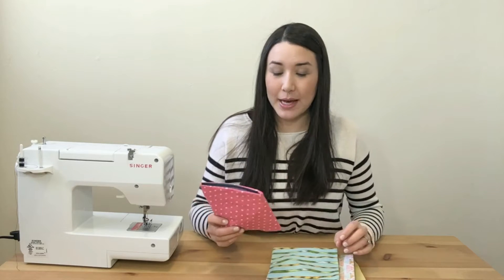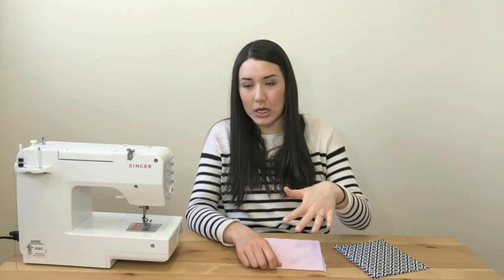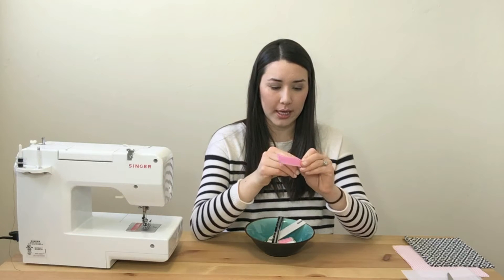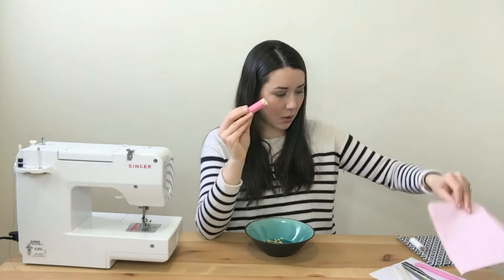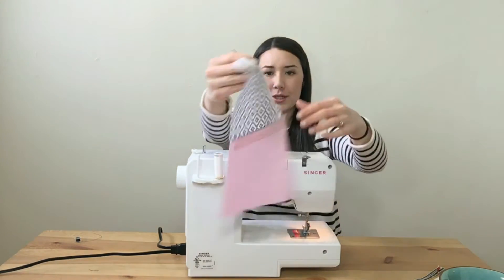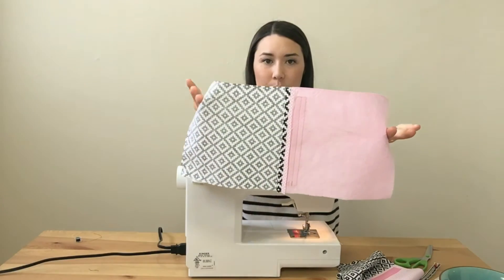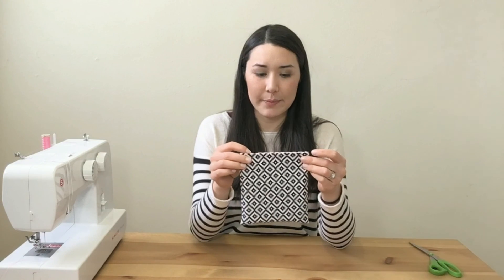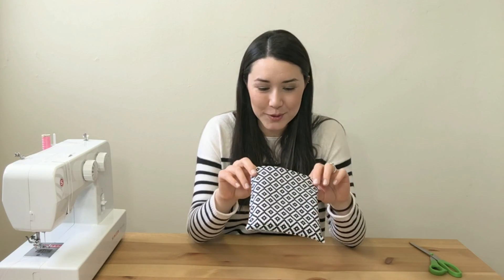Reusable Fabric Snack Bag DIY Tutorial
Make your very own fabric, reusable snack pouch to store your dried snacks, makeup, toys, receipts, crochets hooks, etc!

What you'll need:
2 pieces of outer fabric (7" by 6.5")
2 pieces of inner fabric (7" by 6.5")
2 pieces of light-weight or medium-weight FUSIBLE interfacing (7" by 6.5")
Thread
Velcro (5 1/2 to 5 3/4" long)
Scissors
Point turner
Seam allowance ruler
Pins

1. Fuse interfacing to WRONG sides of inner fabric
2. Sew Velcro 1/2" from top of each inner piece of fabric. Make sure Velcro is centred in the middle of the width.
3. With RIGHT sides together, pin outer fabric to inner fabric along the top. Sew in place with 1/4" seam allowance.
4. Iron the seam allowance flat. Make sure to iron on wrong and right sides to get that seam nice and flat.
5. Place one side of your snack pouch onto the other by using your Velcro as an indicator of how they should lay atop each other.
6. Make sure your Velcro is even and that your seams on the front and back pieces of fabric match up.
7. Pin entire snack pouch in place. You should be looking at the WRONG sides of the fabric at this point.
8. Use two pins to mark a "gap" in the bottom of the inner fabric so that you can turn your pouch right side out after sewing around the perimeter.
9. Sew snack pouch with 1/4" seam allowance, making sure to leave that gap in the bottom.
10. Trim seam allowance 1/8", paying special attention to trim corners on the diagonal so that they won't bunch up when you turn it right side out. NOTE: Do not trim the seam allowance at the bottom of the inner fabric where you've left the gap. You'll need this full 1/4" seam allowance to flip in, press and topstitch to close the gap.
10. Flip pouch right side out through the gap.
11. Use your point turner to make each corner nice and crisp.
12. Iron seams and corners, as well as the turn in the seam allowance on the gap so that its finished seam will be flush with its adjacent finished edges. Pin in place.
13. Topstitch over the gap with thread that matches the inner fabric.
14. Get your pouch all turned out and nice looking.
15. Iron the seam at the top near your Velcro for a nice finishing touch.

Voila! You just made a reusable, eco-friendly snack pouch.

If you'd prefer to purchase some of my handmade snack pouches, head on over to the Squeakers+Tots Etsy shop